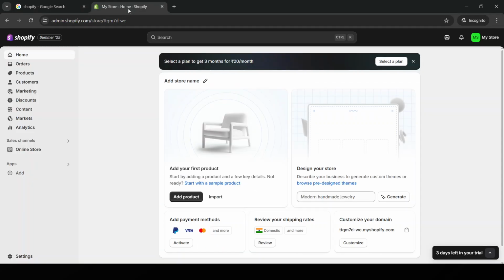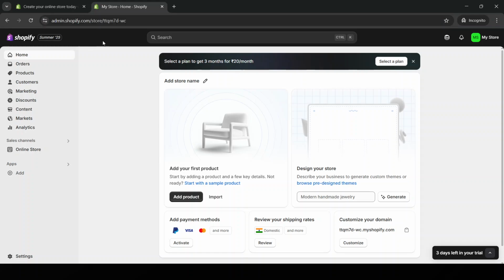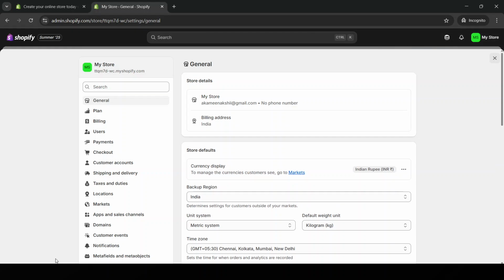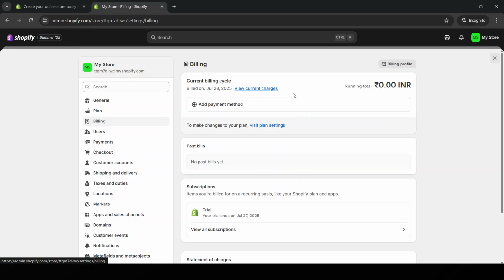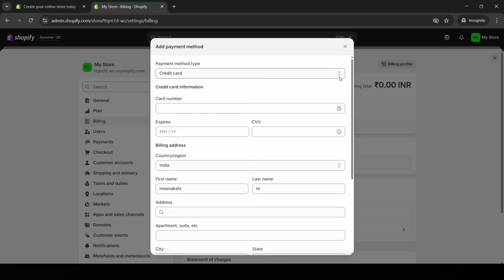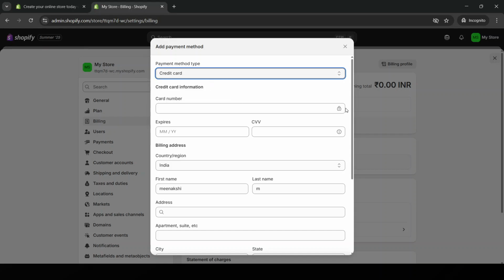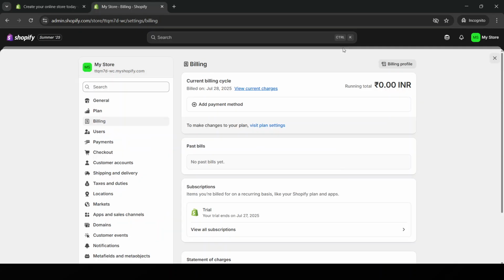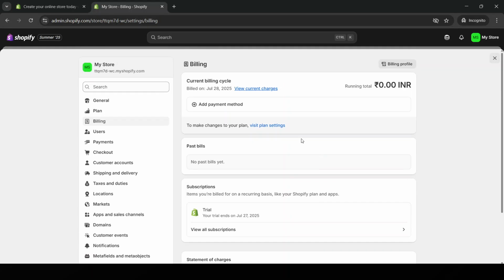How to Pay Shopify Plan with Debit Card 2026 (Step By Step)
Learn How to Pay Shopify Plan with Debit Card in this video.

In This Video, We'll Show You 👇
Shopify Debit Card Payment
Shopify Payment Debit Card
Pay Shopify With Debit Card
Shopify Plan Payment
Shopify Payment Methods
Shopify Billing
Shopify Debit Card
How To Pay Shopify
Shopify Tutorial
Shopify Setup
Shopify Guide
Shopify Help
Shopify Subscription
Shopify Pricing
Shopify Cost
Shopify Payment
Shopify Plan
Debit Card Shopify
Paying Shopify With Debit Card
Shopify Billing Info
Update Shopify Payment
Shopify Credit Card
Shopify Account